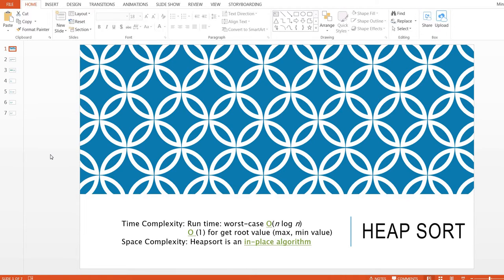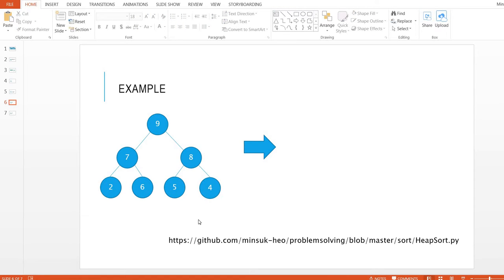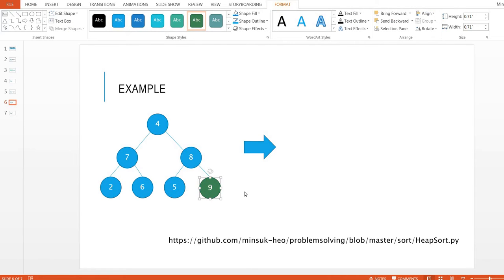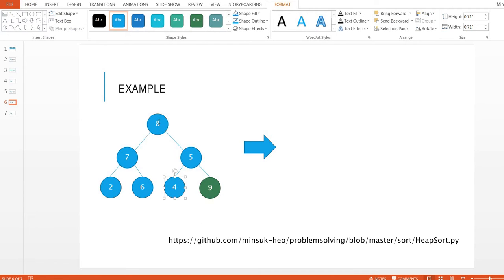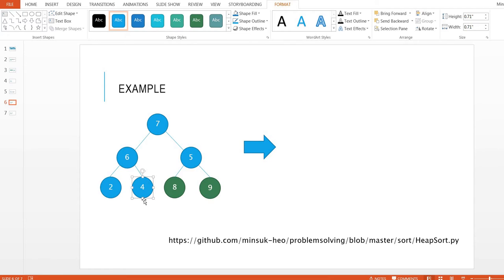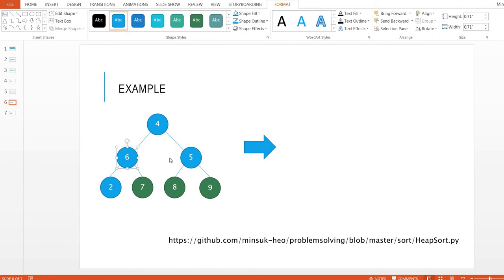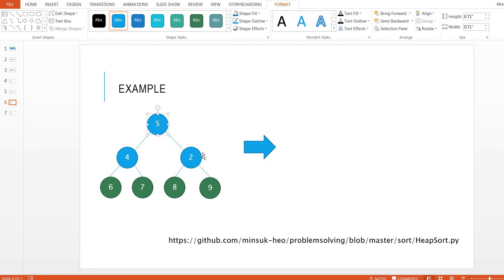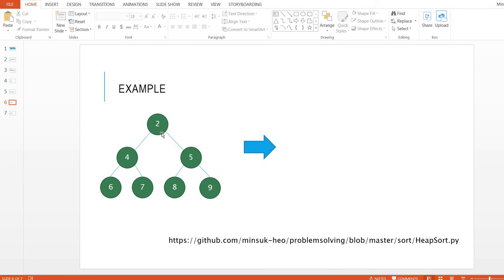Heap Sort (part 2/2) - 5 minutes algorithm - python [Imagineer]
Heap Sort (part 2/2) - lesson - how to sort heap tree